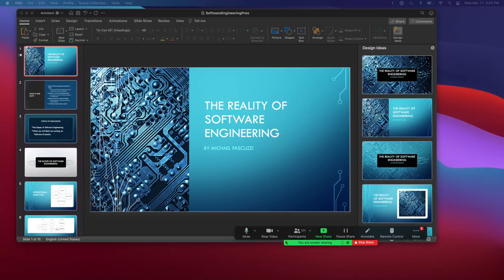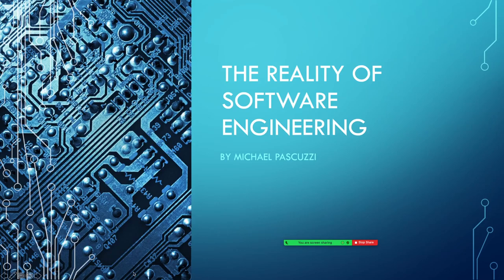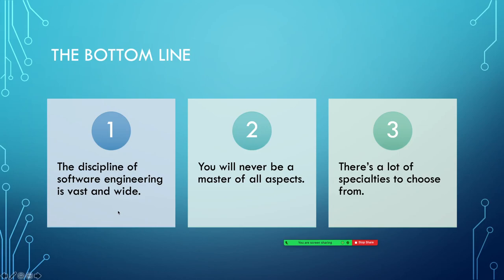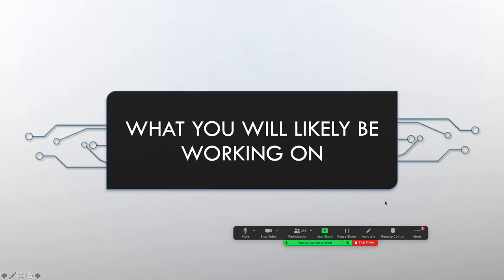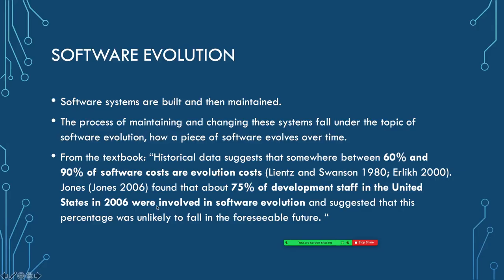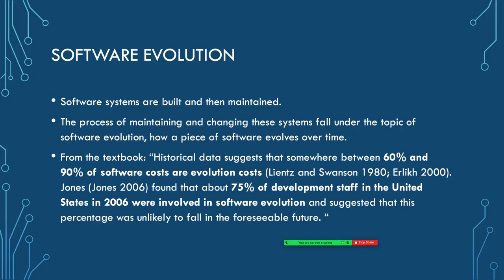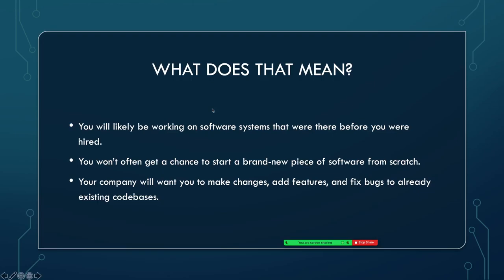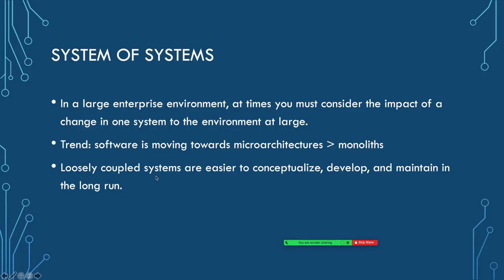University of Florida Guest Lecture for Intro to Software Engineering 03/17/2021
In this video I gave a guest lecture remotely through Zoom to the Spring 2021 Intro to Software Engineering class at the University of Florida.